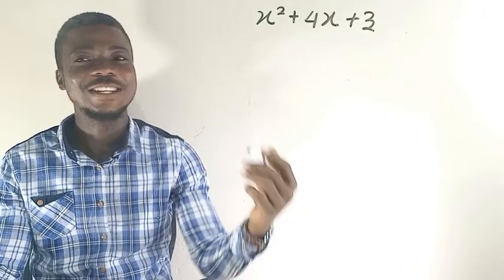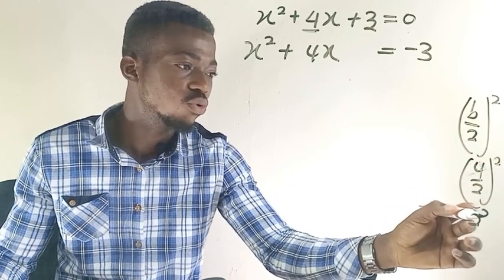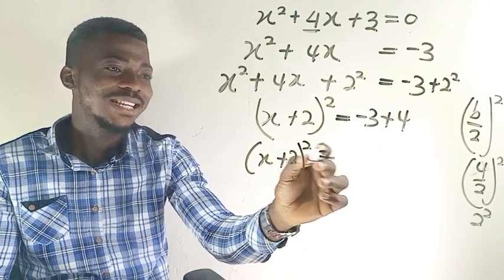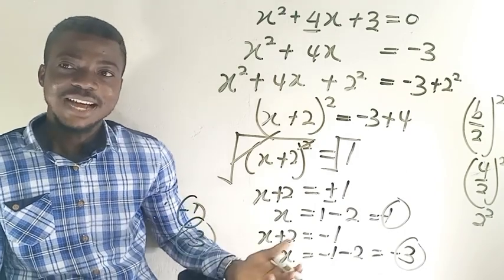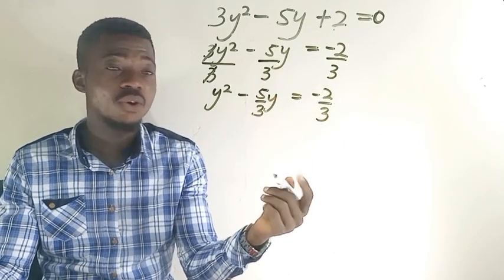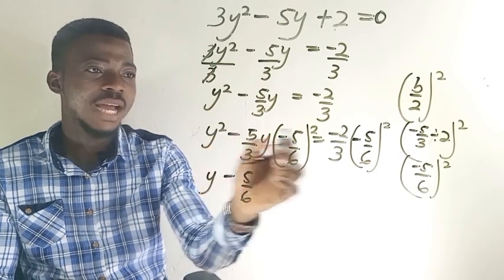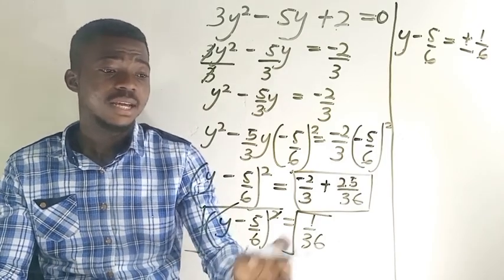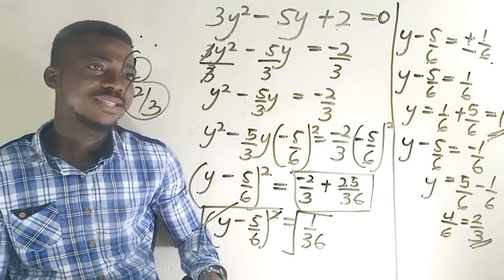How to use completing of squares to find the roots of quadratic equations.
In this video, Ike takes you through simple ways to obtain the roots of quadratic equations by using the  method of completing of squares. Everything has been simplified for you to understand it better without stress.

After obtaining the answers, you can use your calculator to check whether you've obtained the correct answer or not before submitting. If you don't know how to use your calculator to solve quadratic equations, kindly check my video on how to  solve quadratic equations using your casio calculator and you'll be served with what's you need.